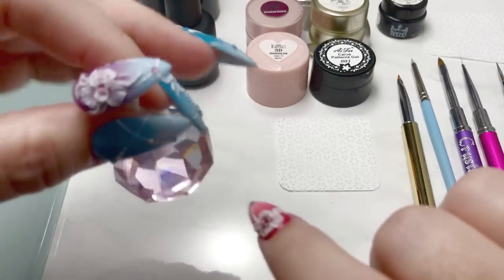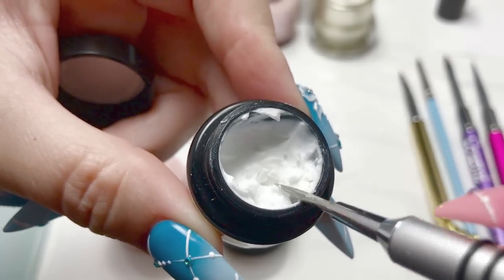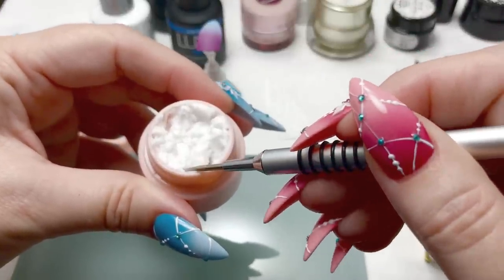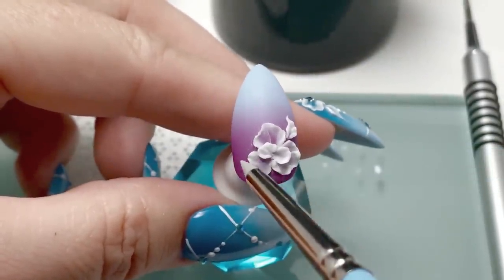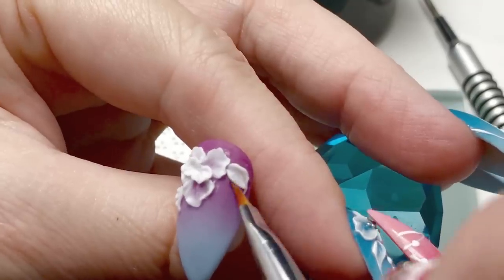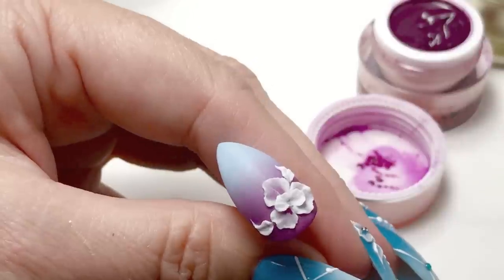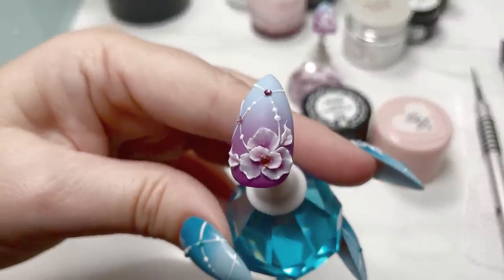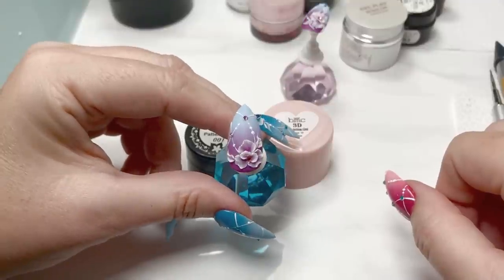3D Gel Floral Nail Design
Links to all products listed below ⬇︎⬇︎⬇︎

●LeChat Twinkle Toes

●10 piece diamond art brush set

●Silicone Tool: #0

●Nail Stands

●Nail tips - Almond

●Tacky Putty (to affix nail to stand)

Private msg Tracie on her Facebook page with the items you want to order and she will msg you back with an invoice from PayPal.

Crystal Katana

Swarovski crystals:
SS3 - Amethyst
SS5 - Fuchsia